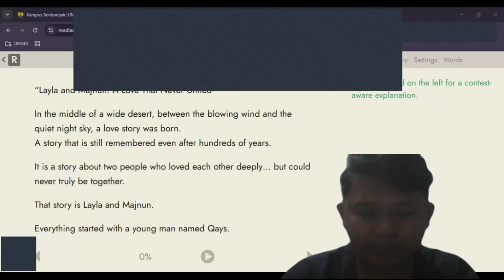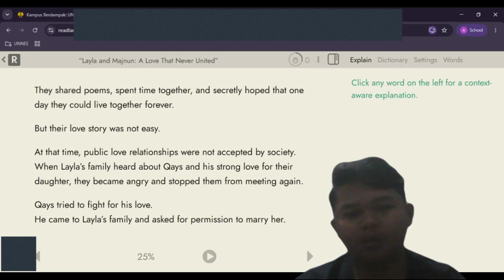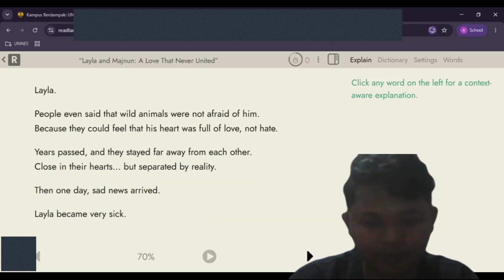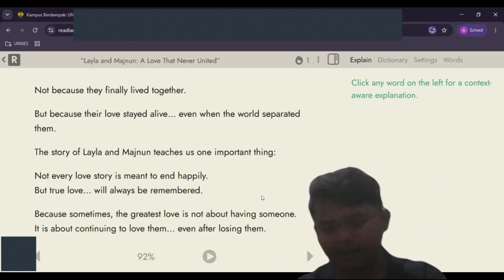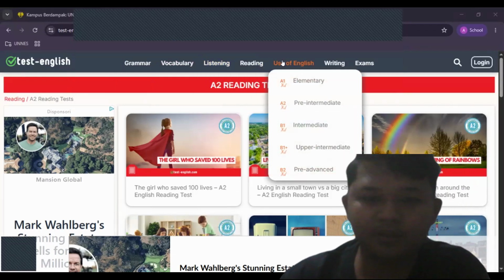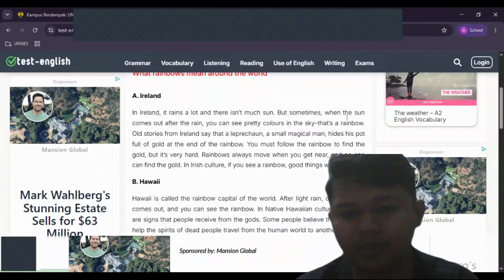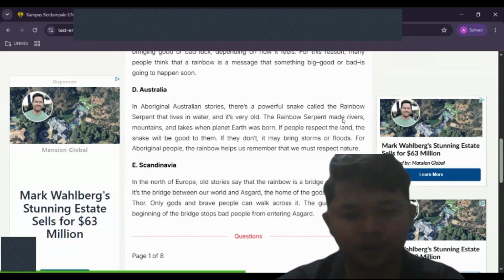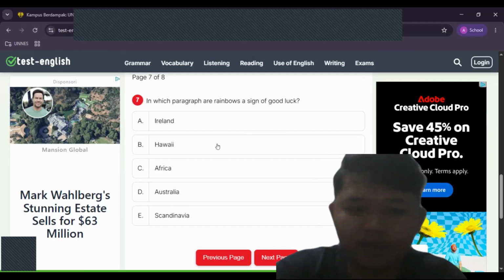Final Semester Test - ICT in Language Learning 109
Ardiansyah Yudha Pratama